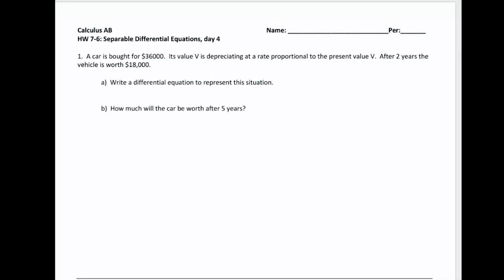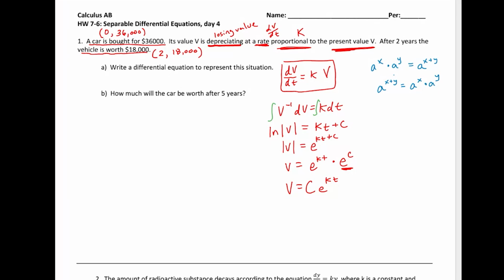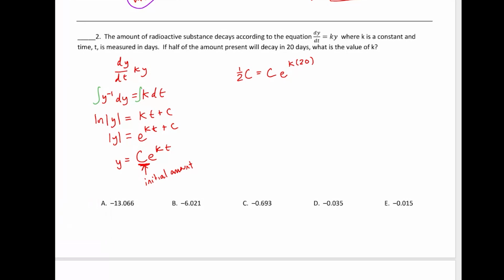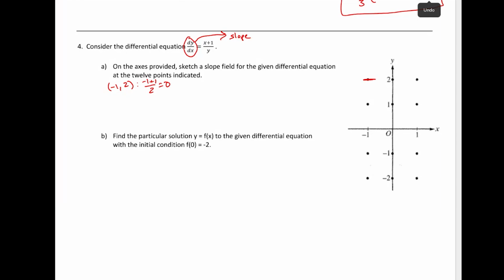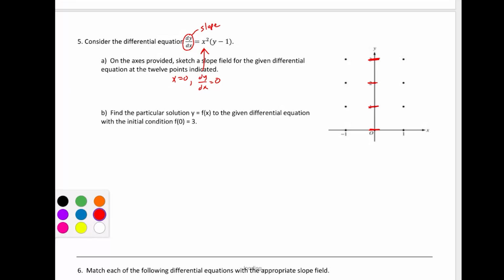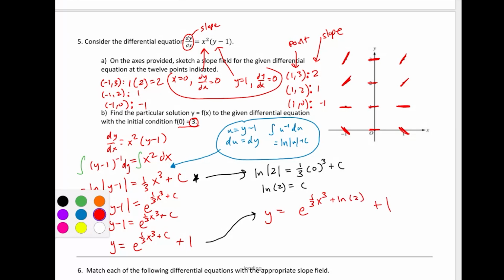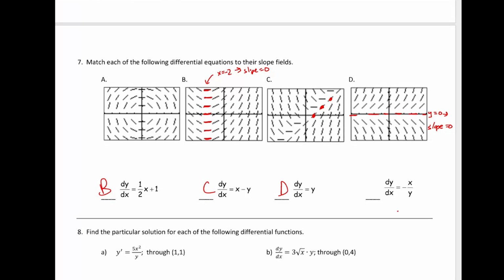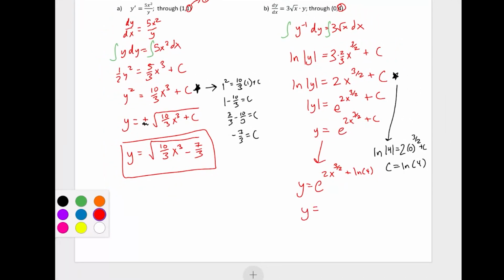calculus | hw 7-6 | separable differential equations (day 4: applications)